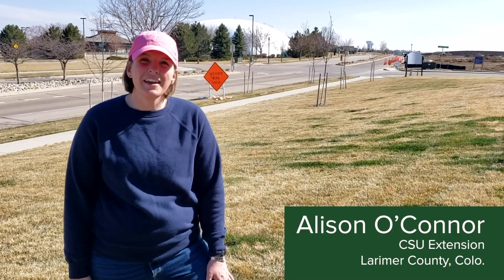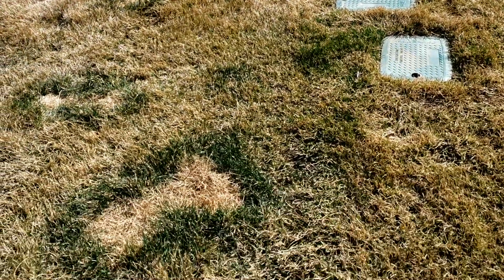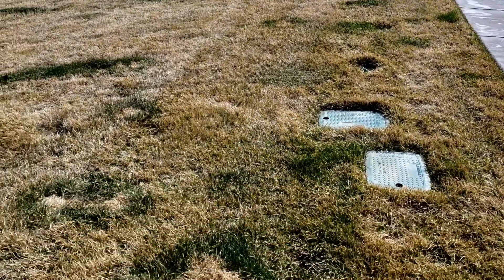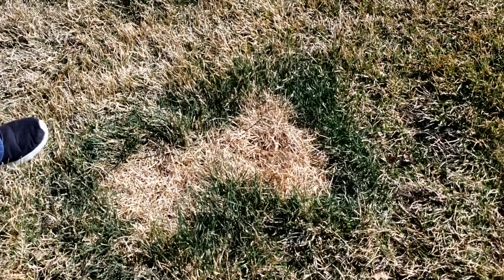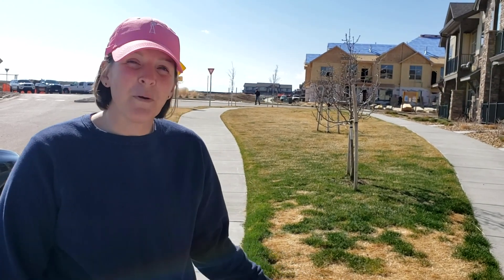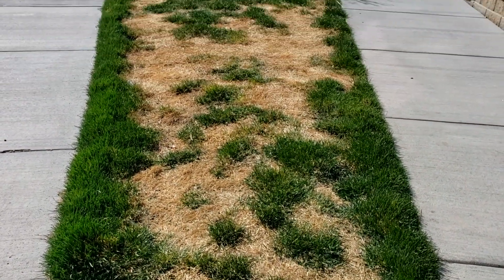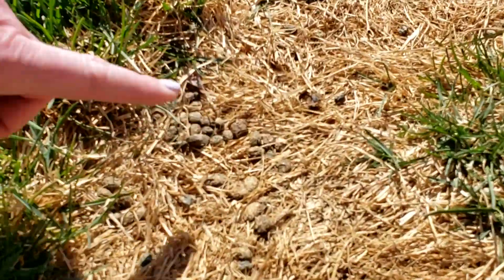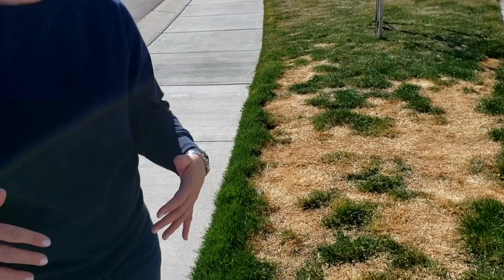PlantTalk: Urine Damage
Alison O'Connor goes over how to spot urine damage in your turf, how to remedy the grass, and when to reseed.